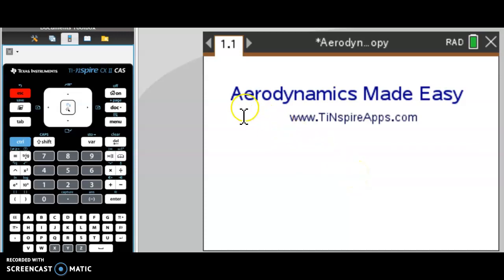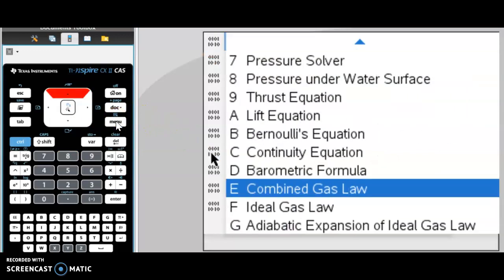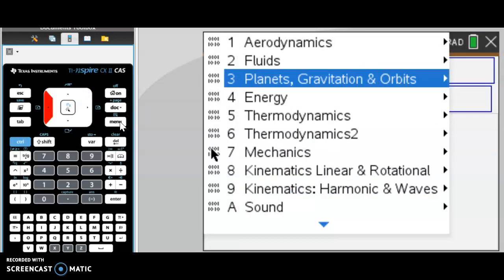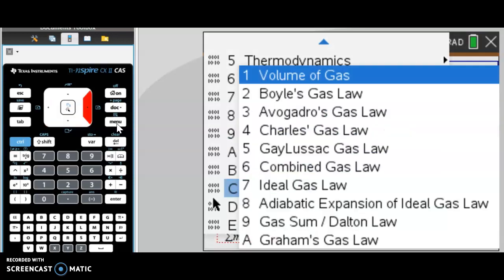Aerodynamics using the TiNspire CX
Solve Aerodynamics problems using the TiNspire CX calculator - step by step . That includes:  Drag , Bernoulli , Lift Equation, Planets, Gravitation, Orbits, Mechanics, Kinematics, Sound, Gas Laws, Fluids, Thermodynamics, Physics, Energy, Trigonometry, Chemistry, PSE,  and much more.